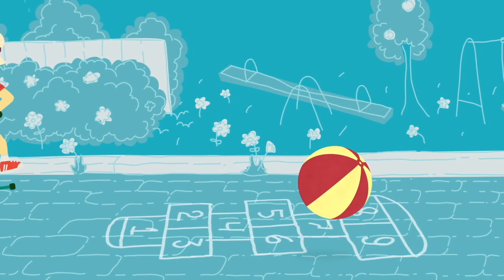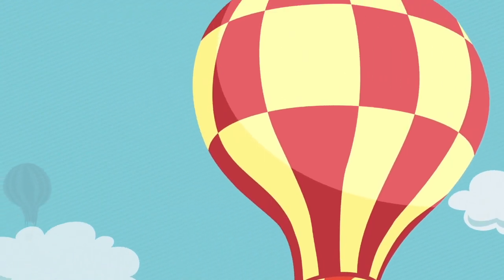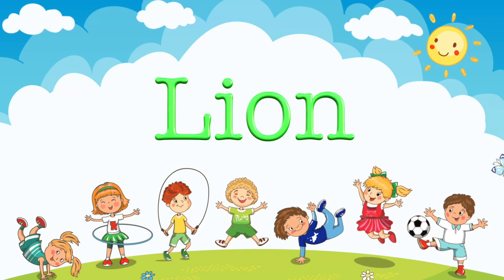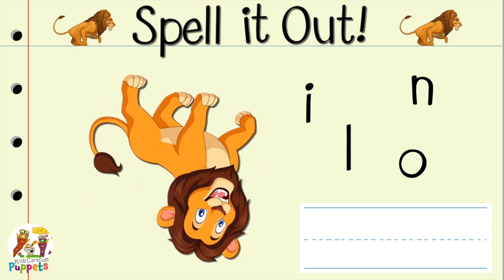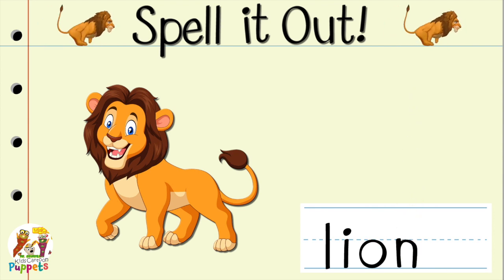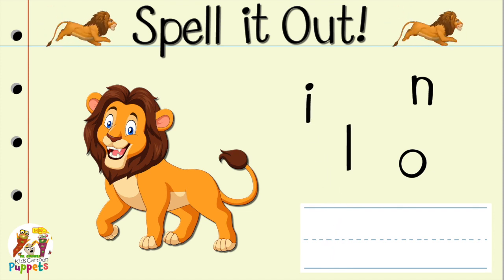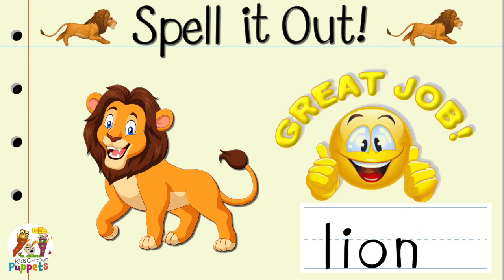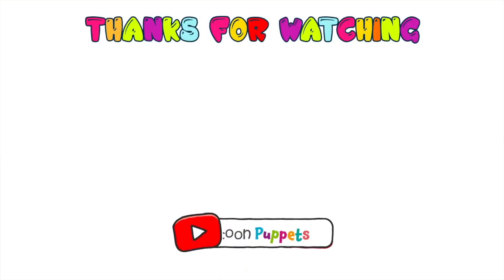QUICK, FUN and EASY Circle Time Activity. Spelling Word Scramble. The Letter L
This is a quick, fun and easy Circle Time activity to teach kids how to spell new words. Teaching kids new words with kids cartoon puppets is fun. Spell It Out Series

SING ALONG LYRICS:
The word of the day is lion
What a great day to learn to say lion